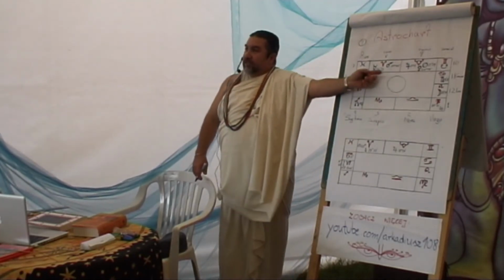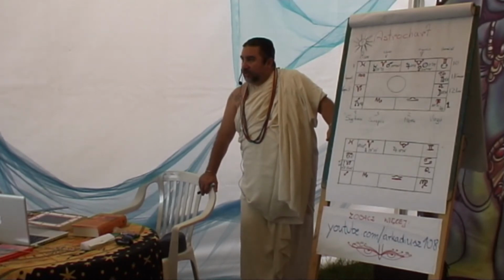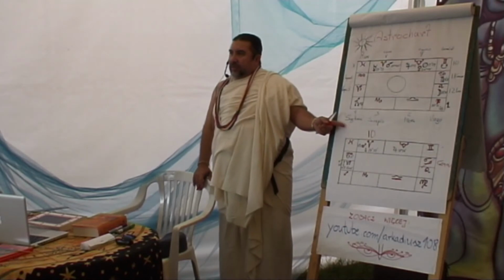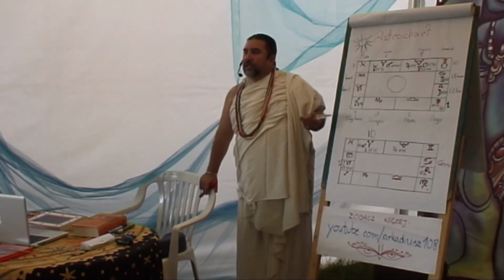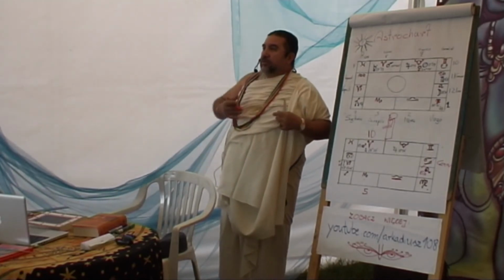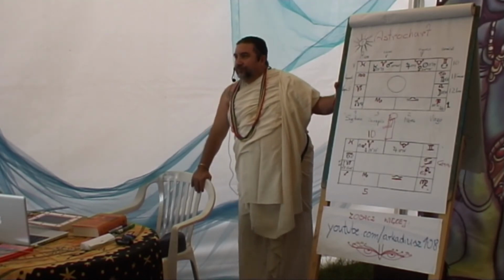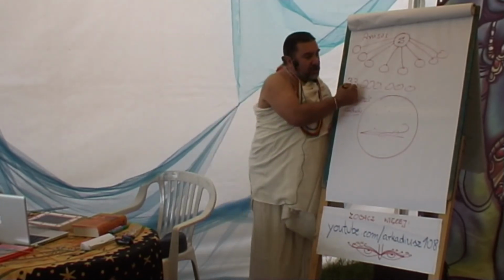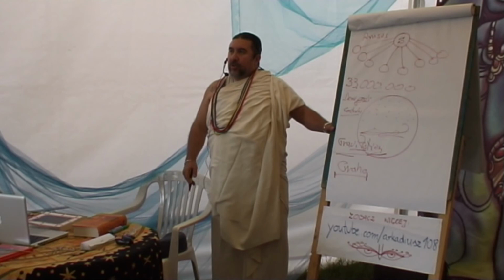Źródło nauk cz.1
Prahlad Nrsimha Prabhu - Pokojowa Wioska Kryszny - Przystanek Woodstock 2011